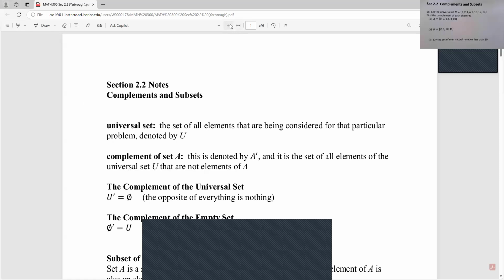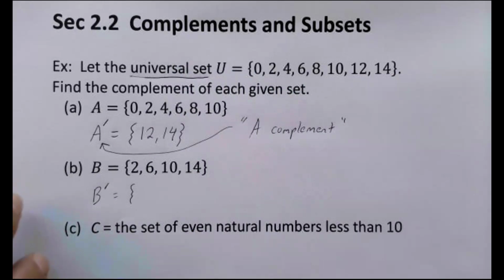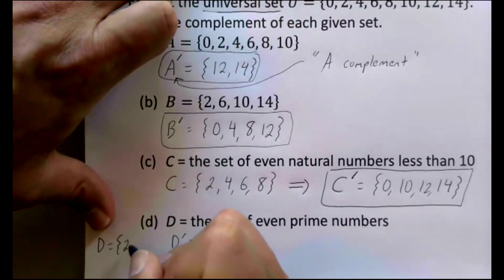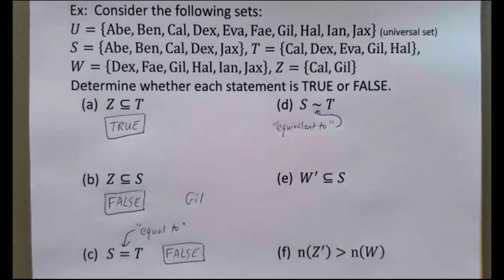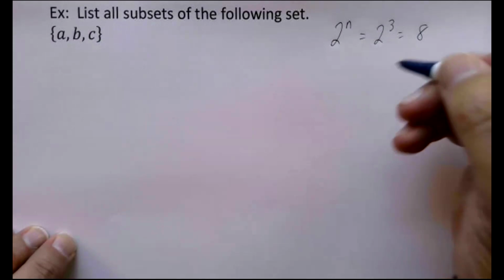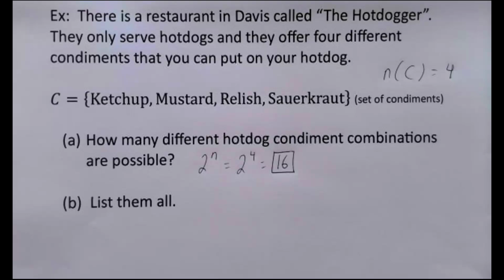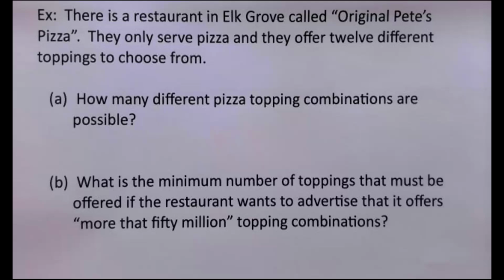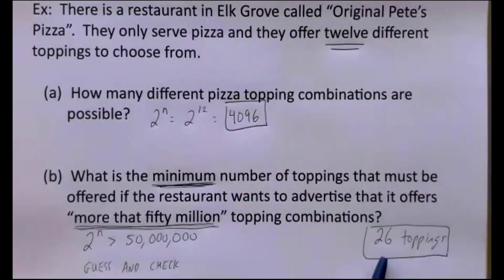MATH 300 Sec 2.2 Complements and Subsets